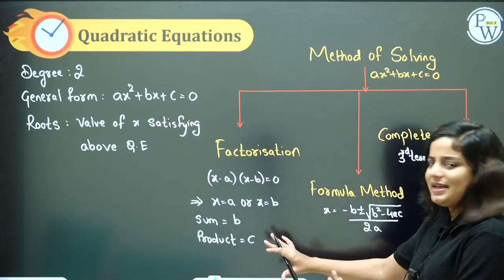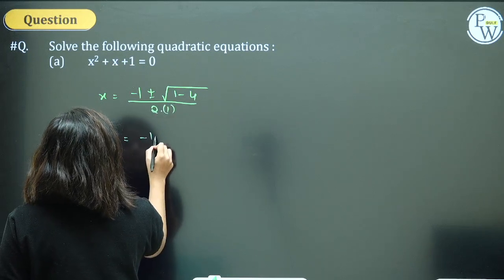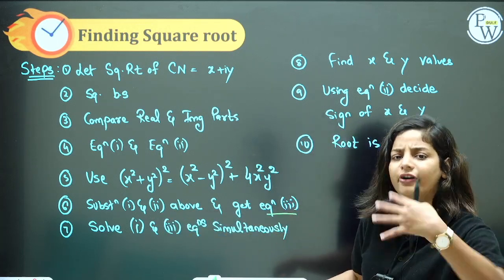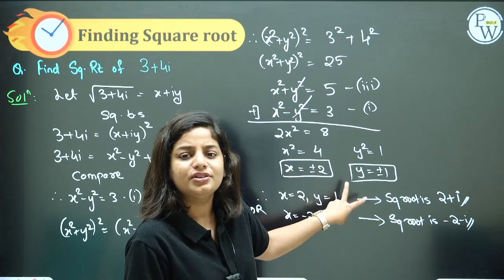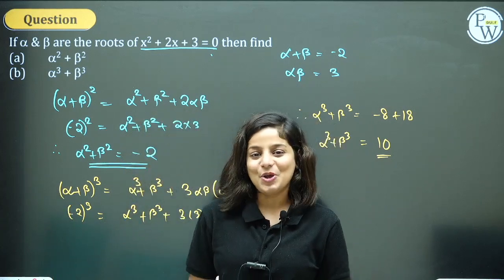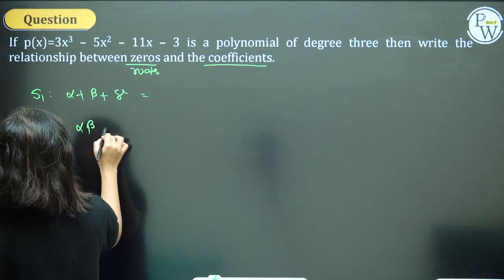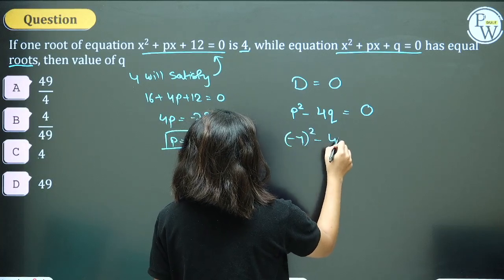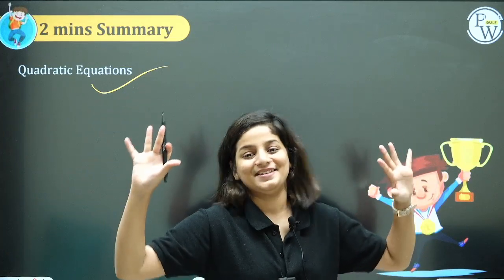QUADRATIC EQUATION in 35 Minutes | Complete Chapter Revision | Maths | Class 11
Welcome to an immersive and comprehensive chapter revision on Quadratic Equations in Maths for Class 11! Whether you're a student preparing for exams or intrigued by the beauty of algebraic equations, this video is your ultimate guide to mastering the topic in just 35 minutes!